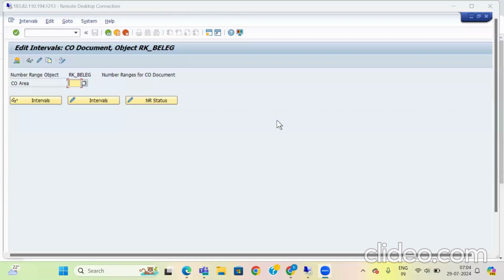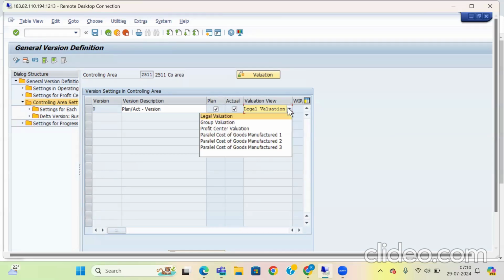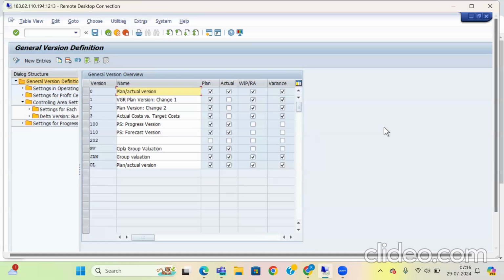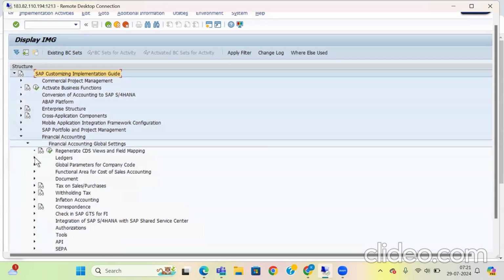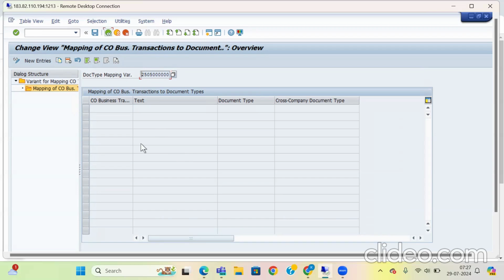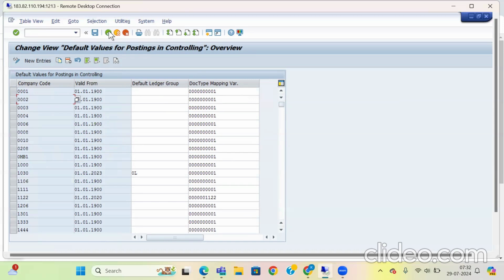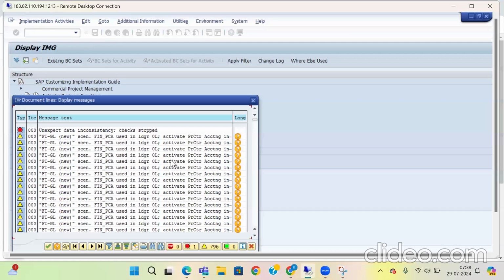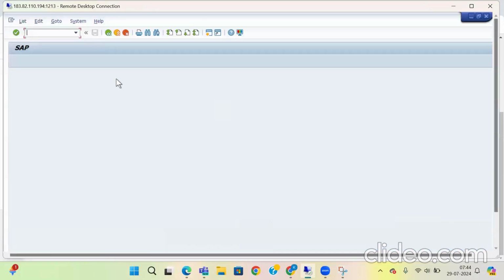Day-6 Real_Time Enterprise structure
Description of the video:

1.Maintain number ranges for controlling documents
2.Maintain version (for controlling)
3.Define document type mapping variants for CO business transaction
4.Check and define default values for posting in controlling
5.Define ledger for CO version